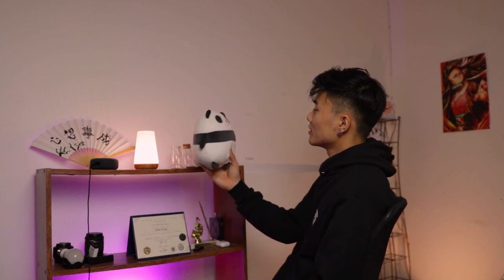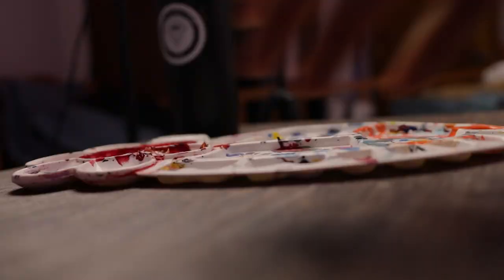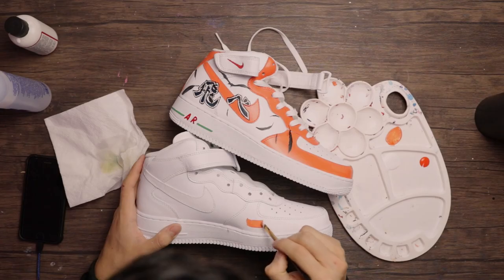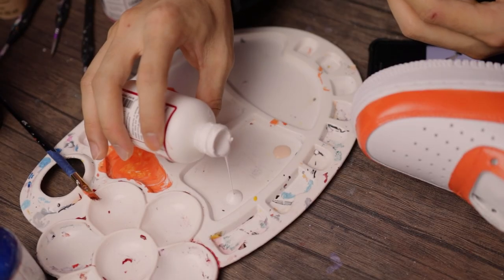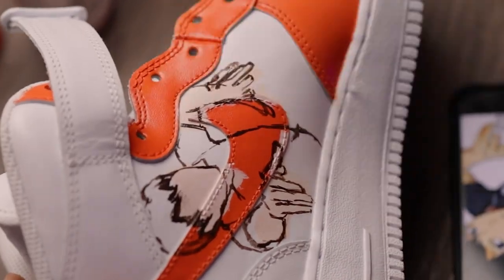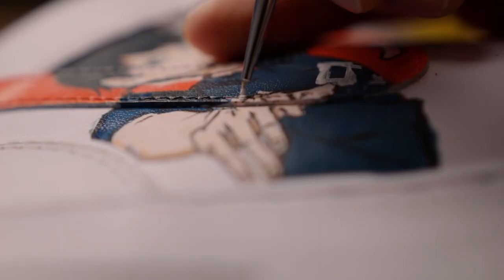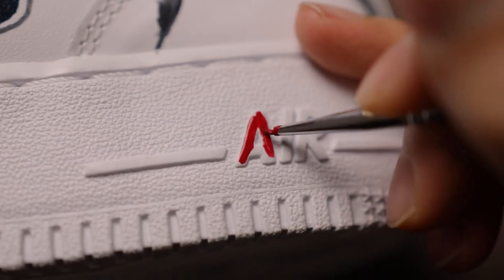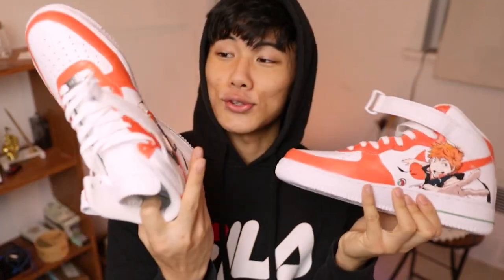HAIKYUU Custom Shoes || I painted KAGEYAMA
I finished the pair of Haikyuu custom shoes! I drew Kageyama Tobio on the other side of the Air Force 1s. What do you guys think? Sub and like for more weekly content!